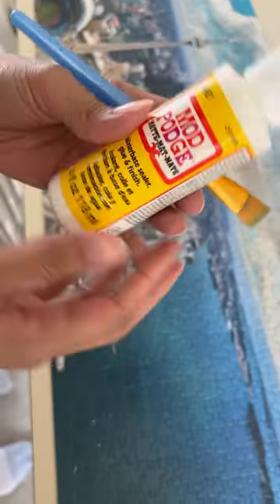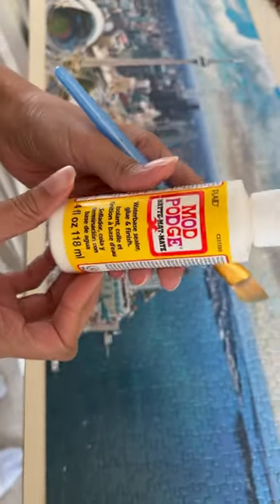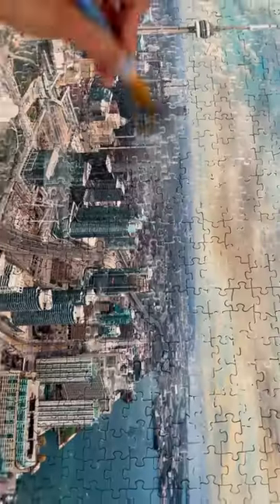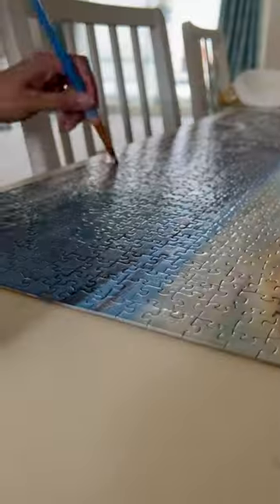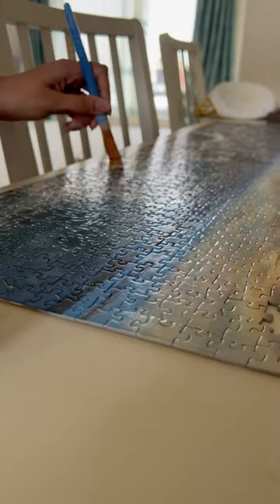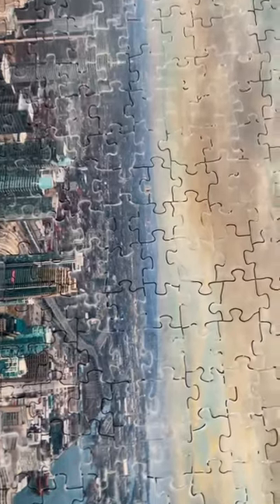How to frame a 1000 pieces puzzle?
How to frame a 1000 piece puzzle easily by using mod podge to seal all the pieces to avoid breaking, damaging or even discolouration of pieces!

Use a frame from a store like Michaels when it offers discounts on frames! Use double sided tape to stick the puzzle on the backing of the frame!

Frame the 1000 piece jigsaw puzzle and enjoy hanging it on the walls!